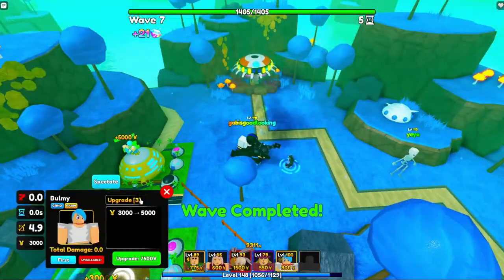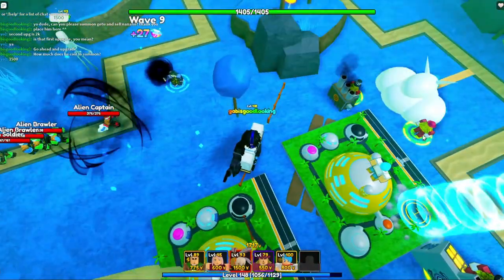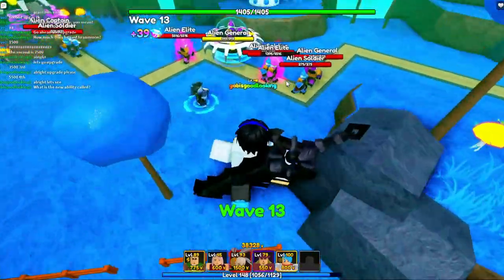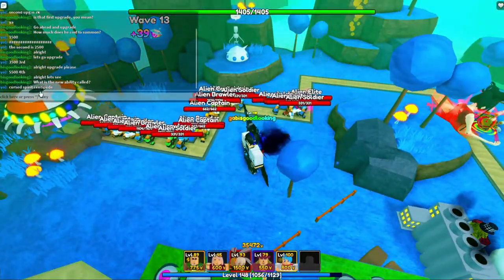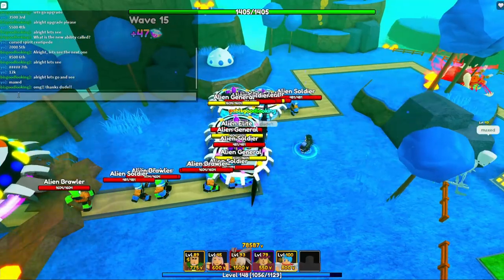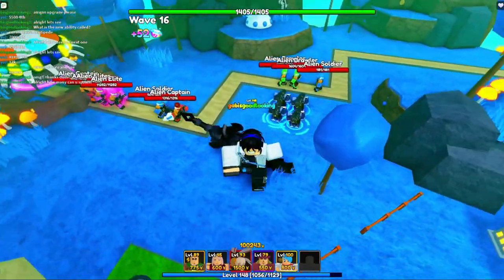*NEW* GETU SHOWCASE *SECRET LIMITED UNIT* UPDATE 6.5 IN ANIME ADVENTURES ROBLOX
what do you guys think about this brand new Getu limited secret unit that came in Update 6.5?

Game Title: [⛩️UPDATE] Anime Adventures

Update 6.5: Cursed Academy (Part 2)! ⛩️
- A new student has arrived at Cursed Academy, who keeps a powerful secret bond... However, the school is under attack by Goju's old friend, the sorcerer Getu! Meanwhile, Sukuno, the "King of Curses", has arrived to cause even more mayhem in Neo-Tokyo...

Update 6: Cursed Academy! ⛩️
- New Gamemode: Infinity Castle!
  - Reach Room 100 for an exclusive reward!
- New feature: Trading!
  - Trade skins with friends and strangers!
- And much more coming very soon... 😳!